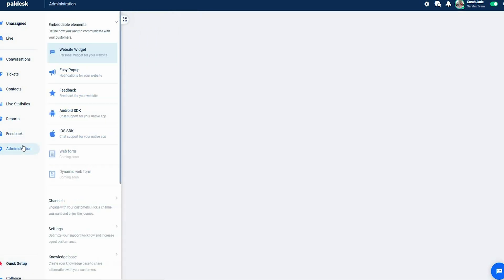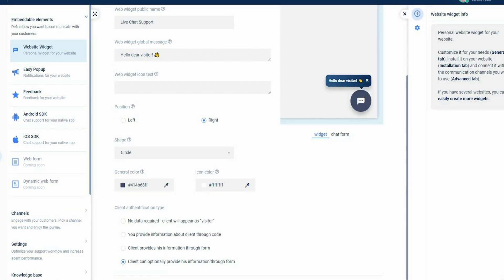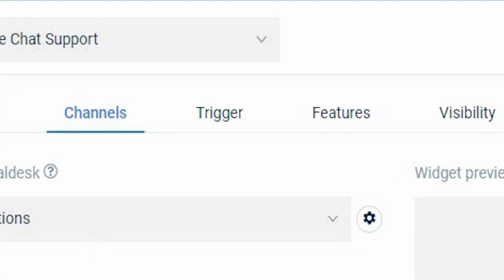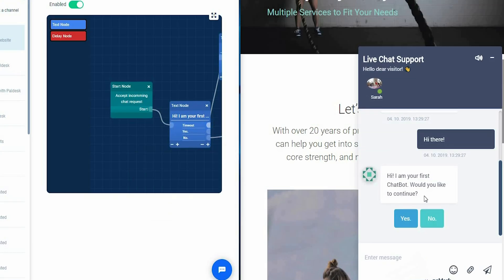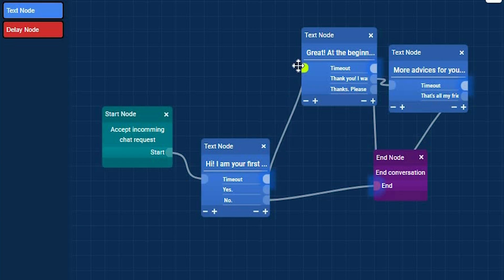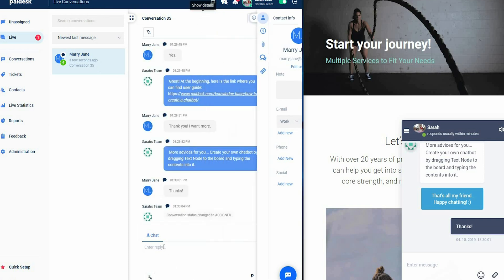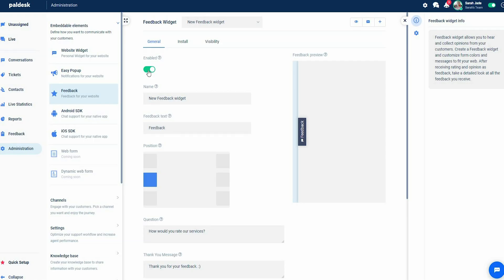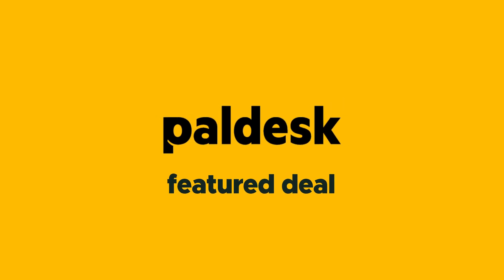Paldesk How-To on AppSumo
Paldesk is a smart communication platform that helps you easily interact with customers across channels, optimize user journeys, and boost customer retention.

When customers feel like they’re getting the silent treatment, they go to their last resort: the tweet storm.

You’ve seen it. Several rapid-fire tweets running a brand’s name through the mud. Yikes!

But imagine if you could help prevent that kind of viral negative impression in the first place.

Meet Paldesk, your omnichannel communication platform.